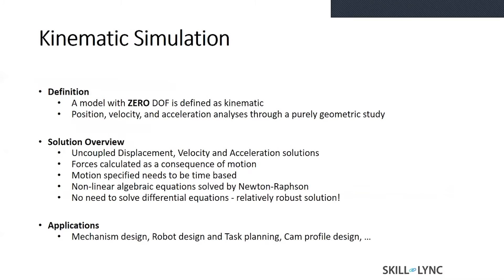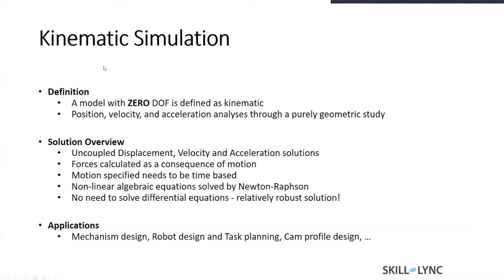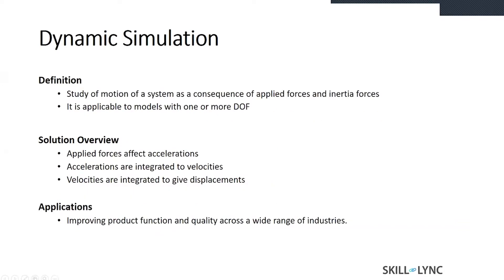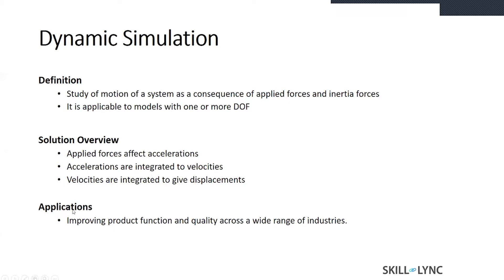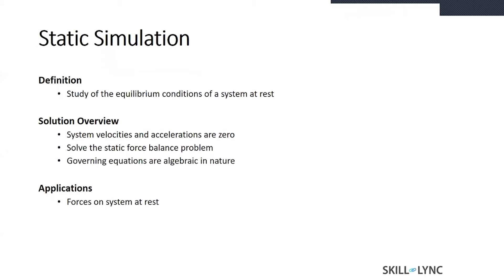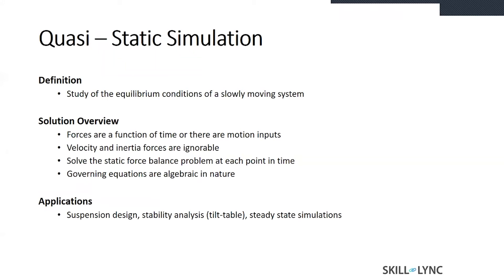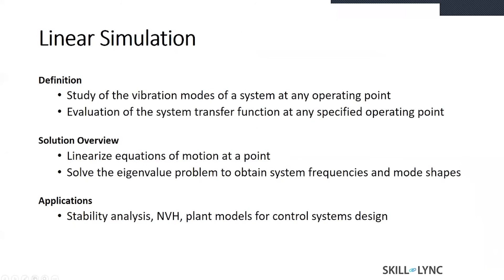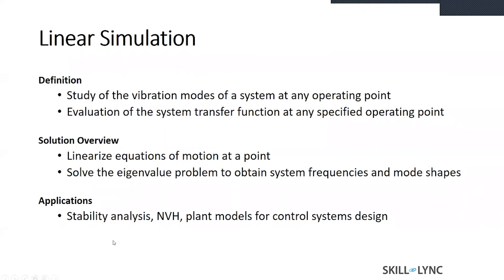Classification of MBD Simulations | Skill-Lync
This video is the Part 8 of our Online Webinar on Multi-Body Dynamics (MBD).

About Skill-Lync